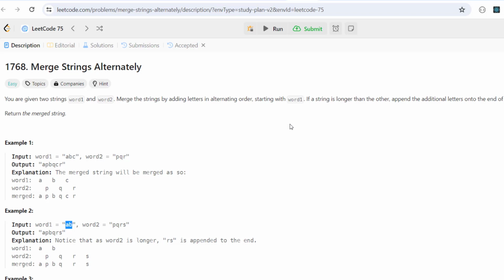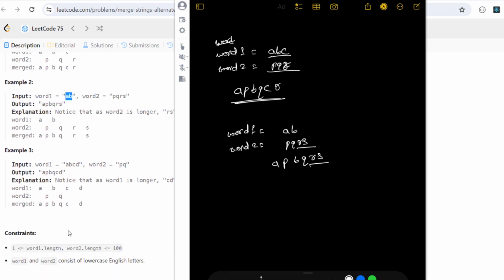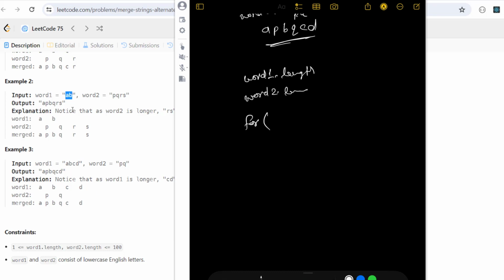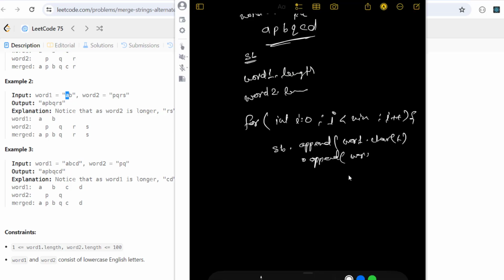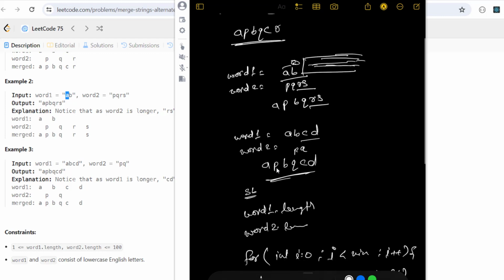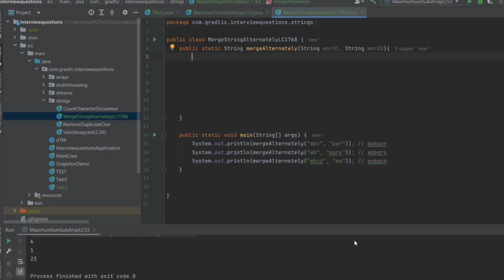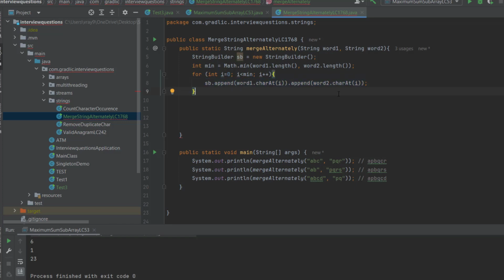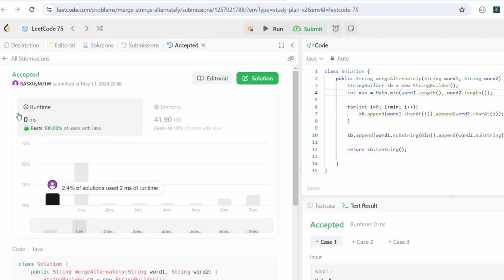LeetCode 1768 - Merge Strings Alternately | Java Interview String, Array Question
Java LeedCode Solution for Merge String Alternately. This is the commonly asked interview question.

In this video we discussed about :
00:00 Question Statement
02:40 Solution Discussion
07:24 Coding